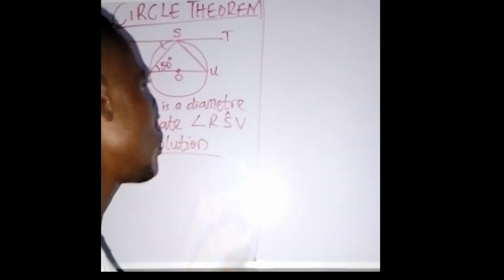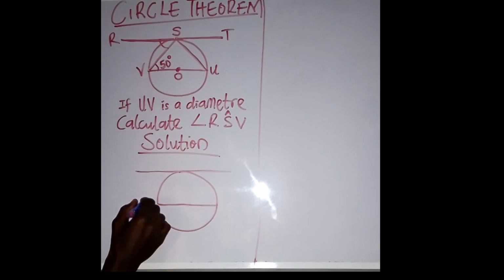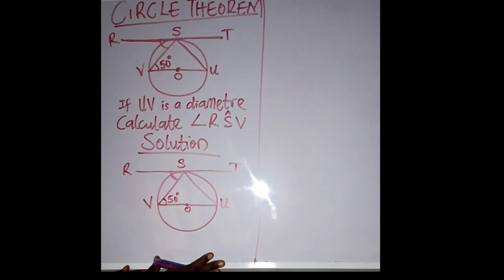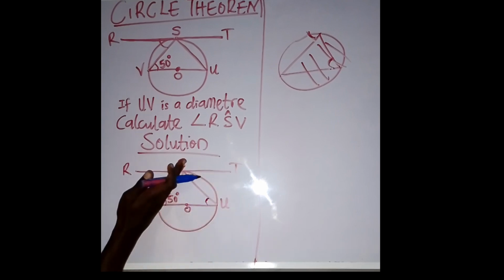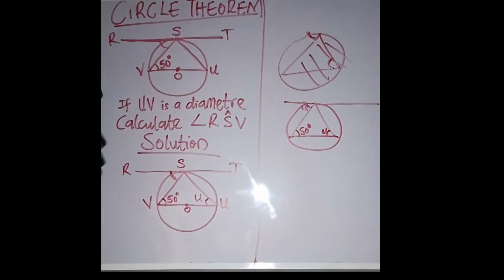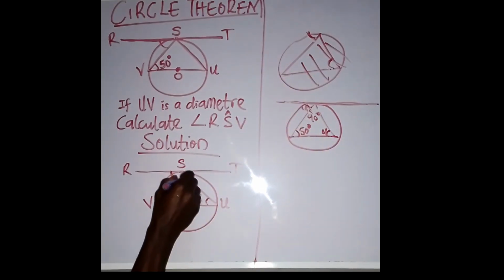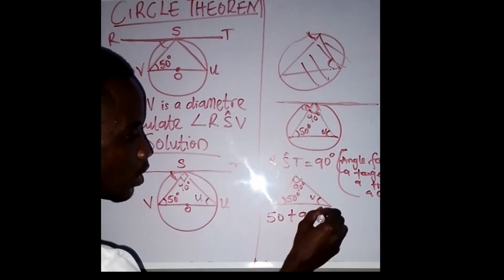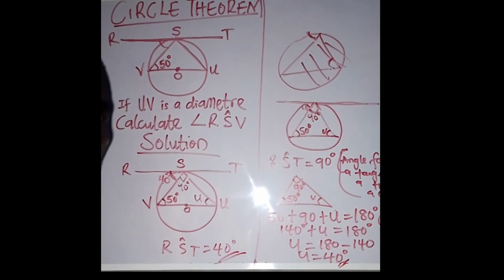CIRCLE GEOMETRY MADE EASY.